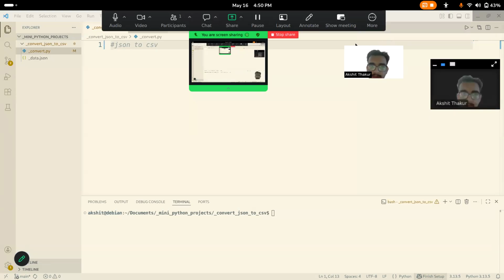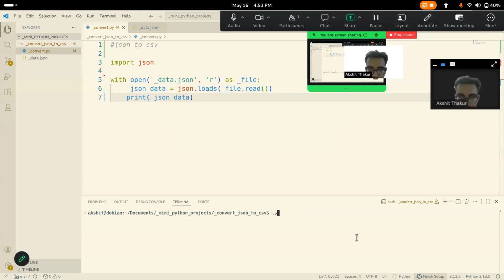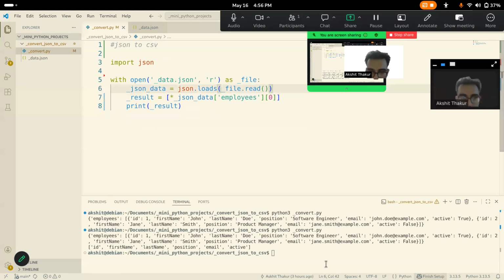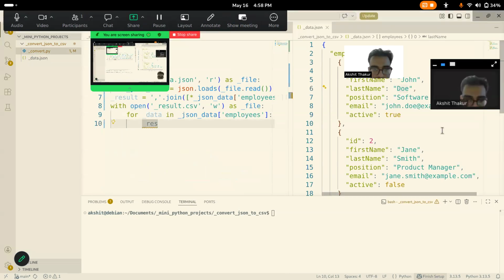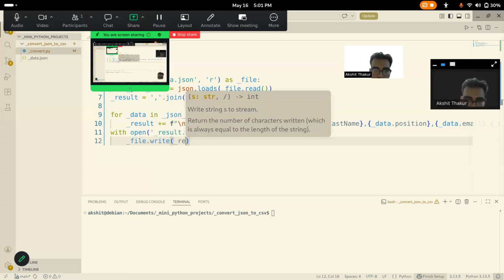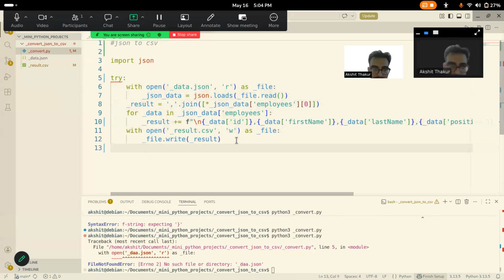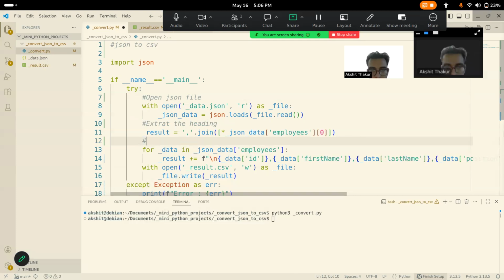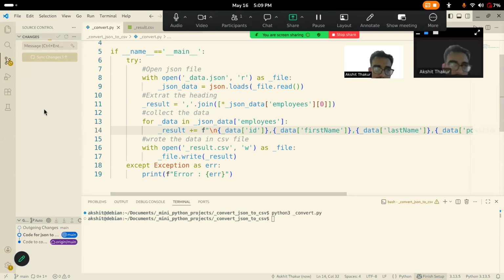Convert JSON to CSV in Python | Beginner Mini Project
🔥 Learn how to convert a JSON file into a CSV file using Python in this beginner-friendly mini project tutorial.

In this video, you’ll build a practical Python project step by step and learn how to work with JSON data, CSV files, and Python file handling. This tutorial is perfect for beginners who want to improve their Python skills with real-world projects.

📌 What You’ll Learn:
✅ Read JSON files in Python
✅ Convert JSON data into CSV format
✅ Work with Python file handling
✅ Use csv and json modules
✅ Build a beginner-friendly Python mini project

💻 Technologies Used:

* Python
* JSON
* CSV
* File Handling

🚀 This video is useful for:

* Python beginners
* College mini projects
* Coding practice
* Data conversion projects
* Python automation learners

Want source code? Comment ‘CODE’ 👇